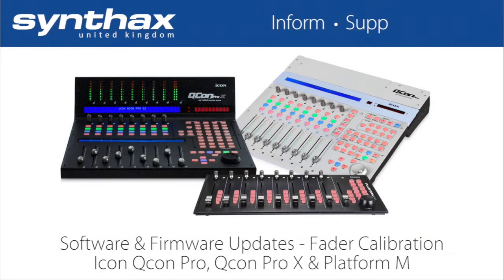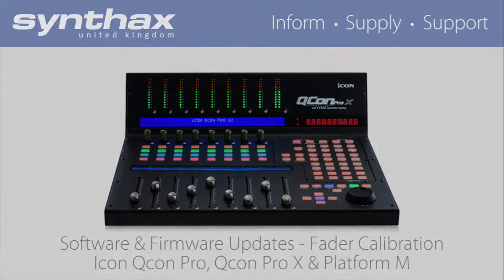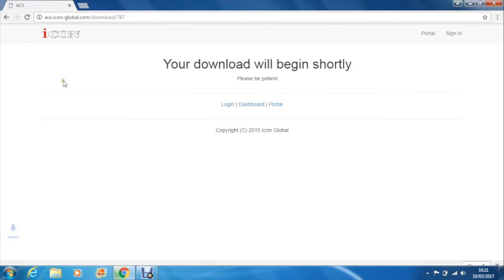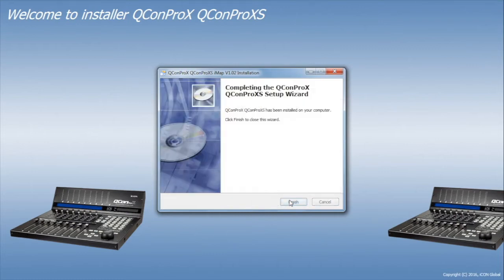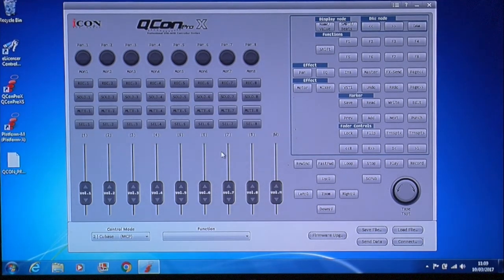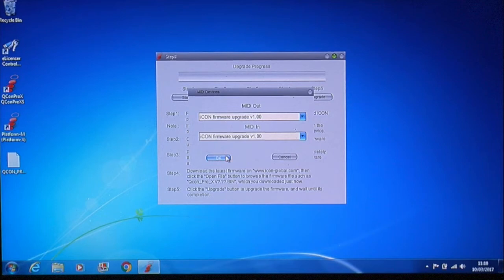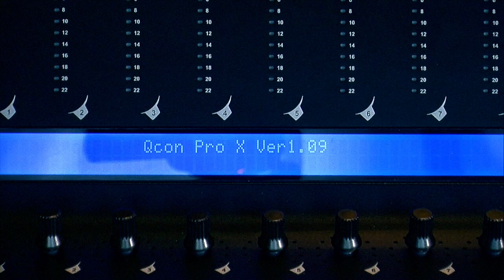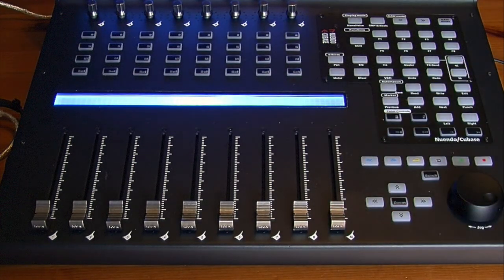Icon Qcon Pro X, Platform M Controllers - Software & Firmware updates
Explore our full range of Professional Audio Solutions at Synthax Audio UK;

The Icon Qcon Pro, Qcon Pro X and Platform MIDI DAW controllers are relatively easy to update. In fact, to optimise your controller's performance, you should make sure that you update your controller software and firmware as and when it’s available.

In this tutorial, we show you how to update your Icon Icon Pro, Icon Pro X and Platform M’s software and firmware and how to recalibrate your faders.